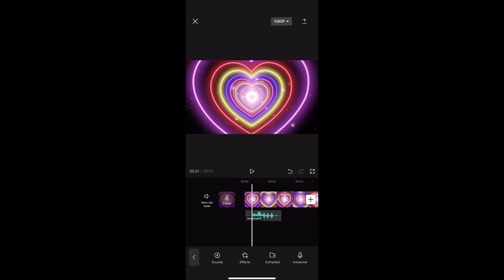How To Remove Background Noise in CapCut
In this tutorial I will show you How To Remove Background Noise in CapCut